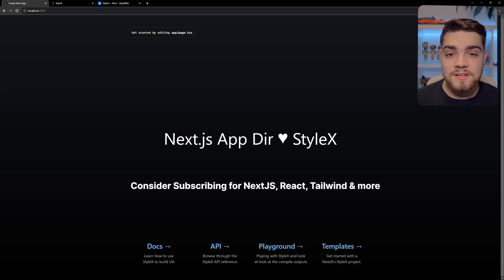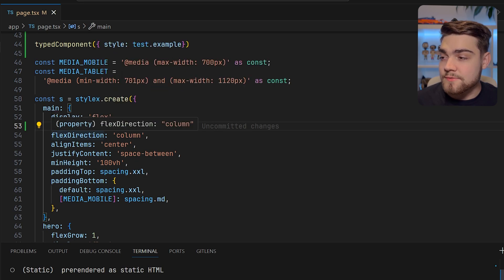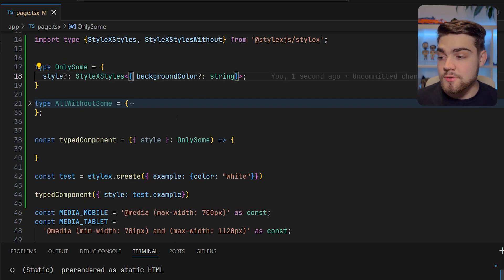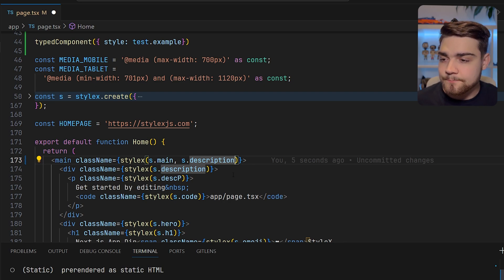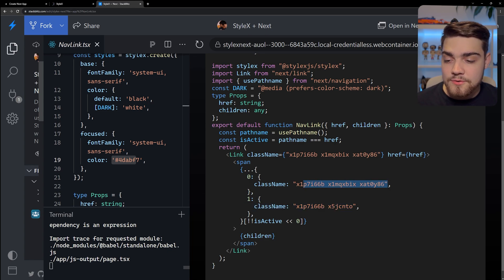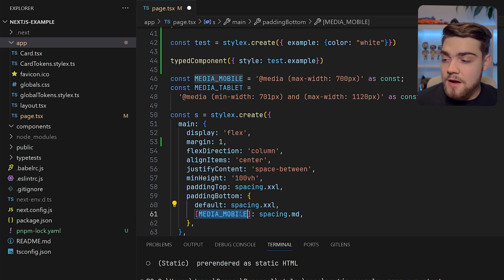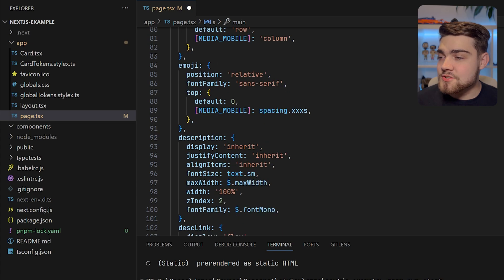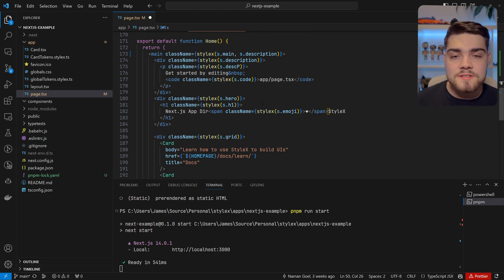Could this replace Tailwind? Facebooks alternative - StyleX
An overview of StyleX, Metas new styling system that has been used to build instagram, facebook, whatsapp and threads. Will this replace tailwind in your applications? Its scalable, type-safe, build-time and design system ready.

0:00 Introduction
0:26 First Look
1:10 Style Definitions
2:28 Type Safety
3:50 Merging and Conditional
5:56 Atomic Classes
6:50 Media Queries & Globals
8:52 Replace Tailwind?
10:00 Outro